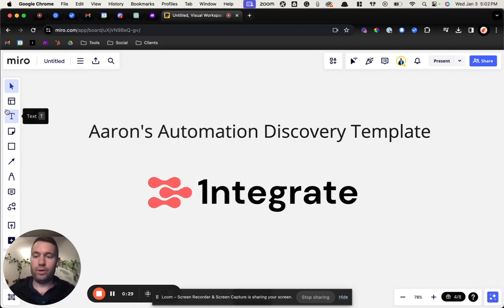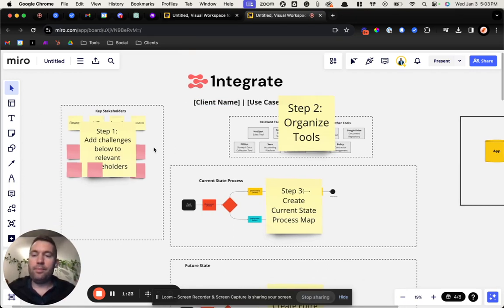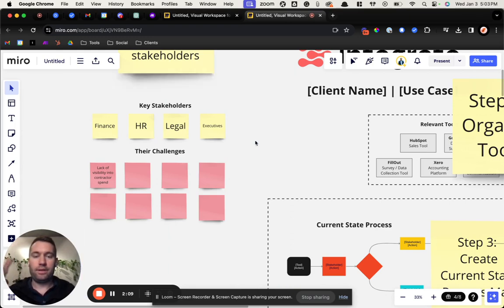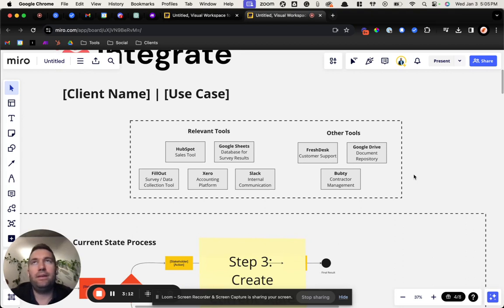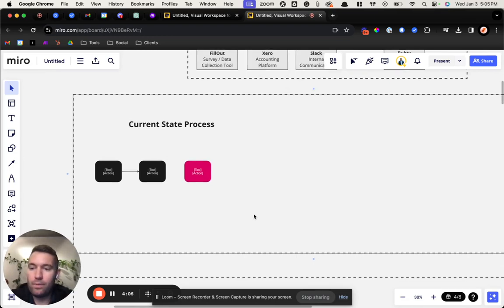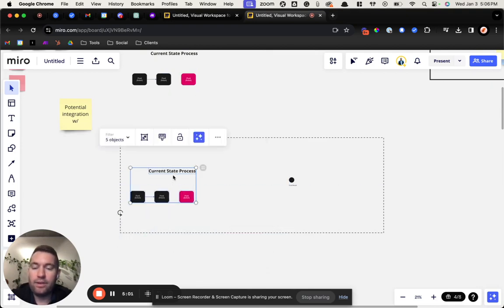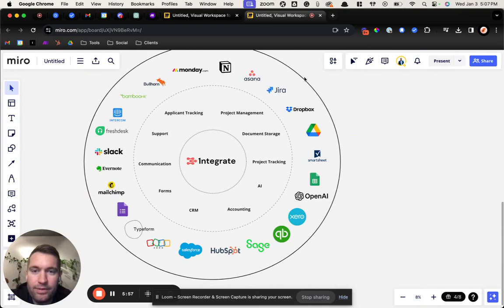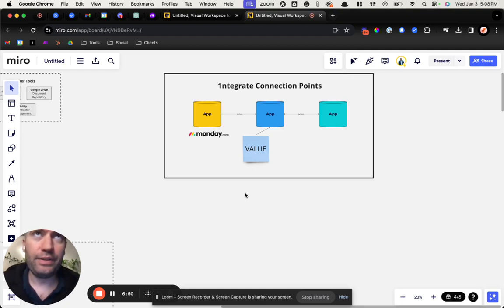Aaron's Automation Discovery Template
GET ALL AUTOMATION BLUEPRINTS HERE FOR FREE ⤵️

SUMMARY ⤵️
I build automations to help teams increase revenue, save time, and do more with less! Learn how to build a seamless integration ecosystem to connect your apps, automate repetitive tasks, and make you successful.

I BUILD CUSTOM INTEGRATIONS! TELL ME ABOUT YOUR USE CASE ⤵️

WHY ME?
If this is your first watch—hi, I’m Aaron! TLDR: I’ve spent over a decade building automated systems that save businesses time and money. At 1ntegrate, we specialize in creating custom automation solutions that deliver real-world success. This channel is all about sharing practical automation strategies and helping you transform your business operations.

I hope these videos inspire you to automate your processes, reduce manual work, and achieve greater efficiency. Thanks.